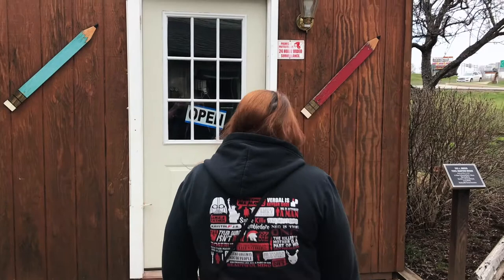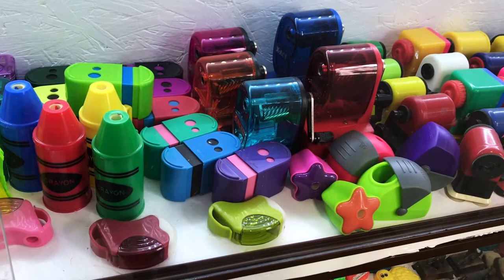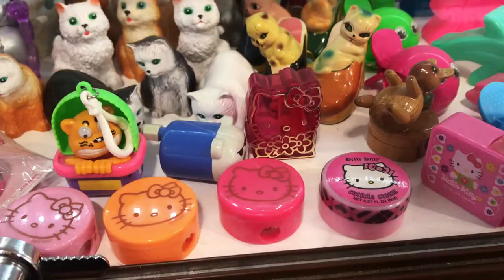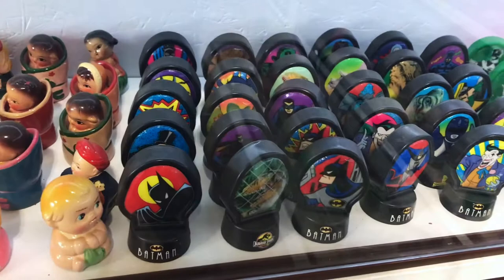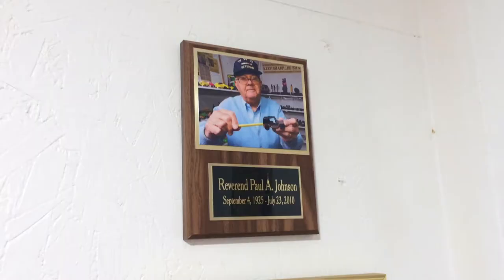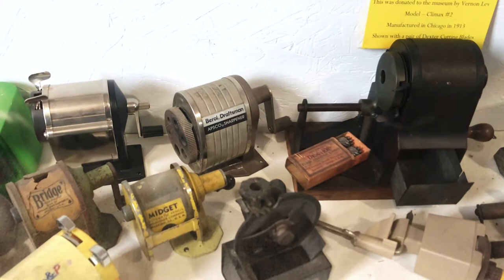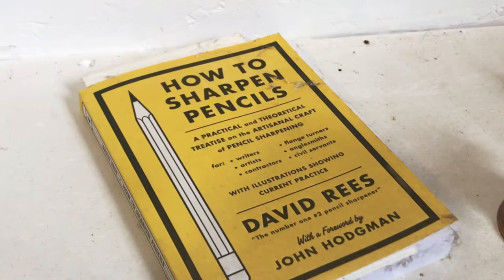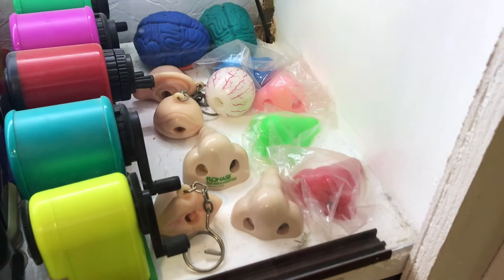Staying Sharp at the Paul A. Johnson Pencil Sharpener Museum (Logan, Ohio)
Hey guys!  We are in Logan, OH and we are staying sharp!  We are at the Paul A. Johnson Pencil Sharpener Museum checking out the largest collection of pencil sharpeners.  The collection is over 3,400 pencil sharpeners for you to get nostalgic and jealous over!  The have sharpeners shaped like everything from food, clowns, horror/Halloween, favorite fandoms, and even body parts!  Come along with us!

Parking:  The Paul A. Johnson Pencil Sharpener Museum is located on the site of the Hocking Hills Regional Welcome Center, which has a parking lot.

Worth a Visit:  Sure!  In grammar/grade school, a personal pencil sharpener was too cool!  Now you get to see over 3,400 of them, why not?!  We saw some sharpeners we had and some we wish he had in school.  They even have old school wall attachment sharpeners...remember having to go up in front of the class to sharpen your pencil?!  The dread!  The Paul A. Johnson Pencil Sharpener Museum is located at 13178 State Route 664 South in Logan, OH.

➤ Movo Smartphone Video Rig
➤ Zhiyun Smooth-Q Handheld Gimbal Stabilizer
➤ GoPro Accessory Kit
➤ iPhone Mini Tripod
➤ GoPro Hero Session